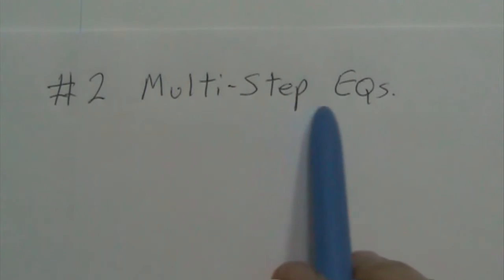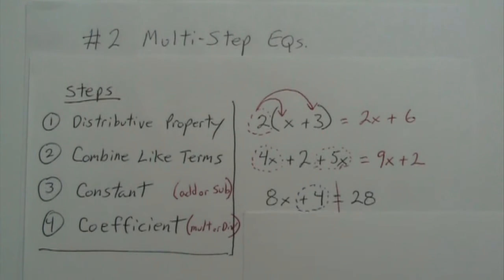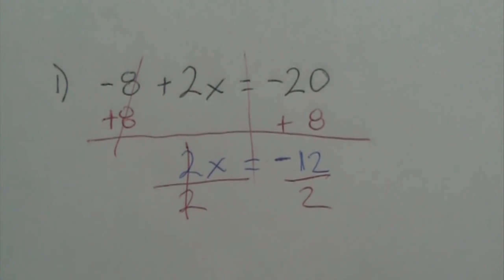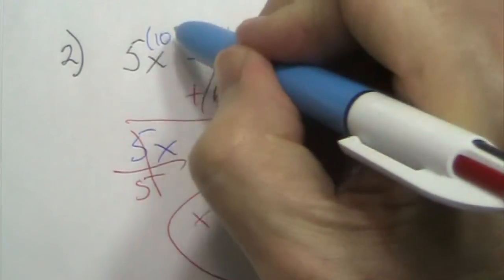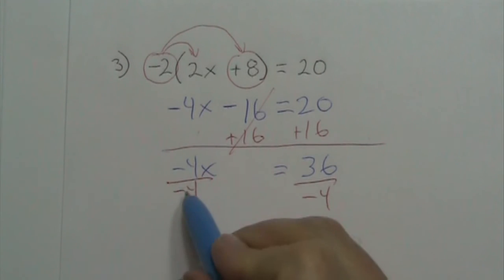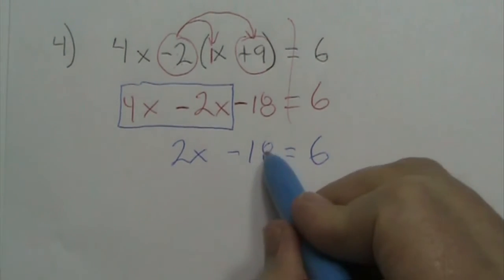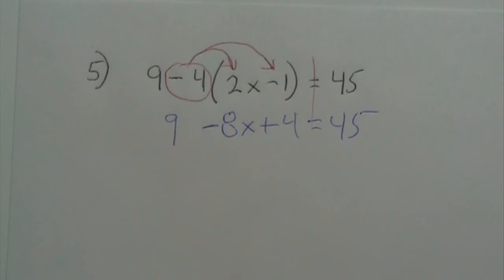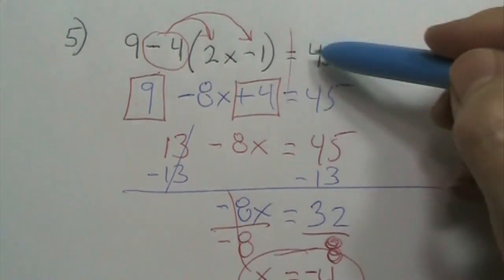#2 Multi Step Eq